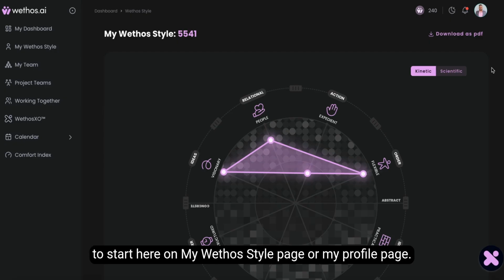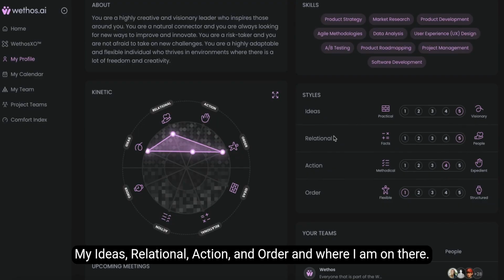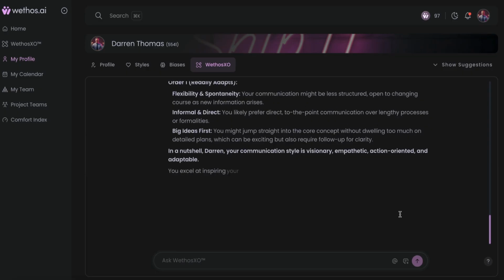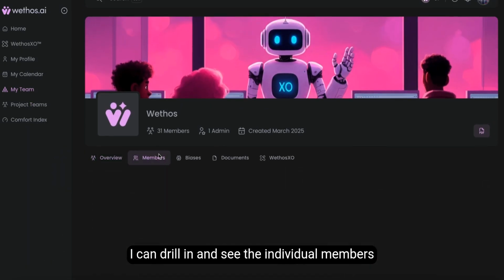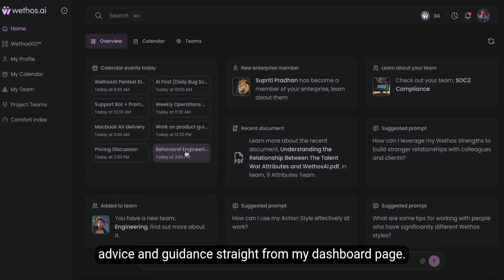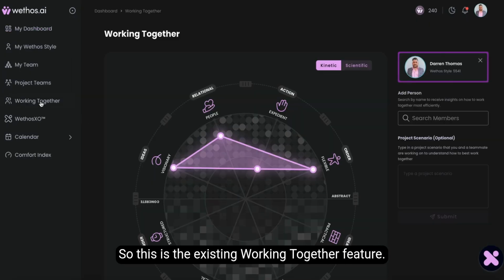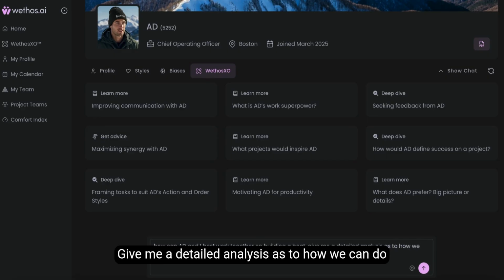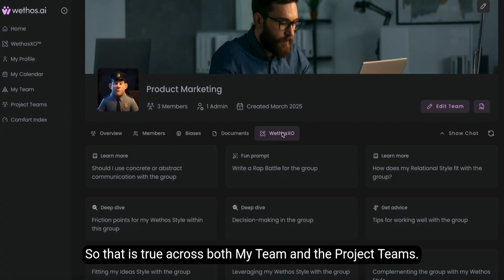WethosAI Platform Tour: Old vs New – Everything That's Changed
WethosAI has been completely redesigned. In this walkthrough, Chief Product Officer Darren Thomas takes you through the old interface and the new one side by side showing what's changed, what's improved, and how the new experience makes it easier to understand yourself, your team, and your workday.

What's covered:

- The redesigned profile page with customizable banners and AI-generated imagery
- Wethos Style breakdowns across Ideas, Relational, Action, and Order
- WethosXO, your AI coach, now contextual across every screen
- The new team view with cognitive diversity insights and bias detection
- A personalized dashboard with calendar integration and meeting prep
- Working Together, AI-powered task breakdowns based on behavioral styles
- Global search to find any person or team instantly

Timestamps:

0:00 Introduction
0:30 Profile page: old vs new
3:00 WethosXO contextual coaching
4:30 Teams: old vs new
8:00 Dashboard with calendar integration
11:00 Working Together feature
12:00 Global search
14:00 Summary and wrap-up